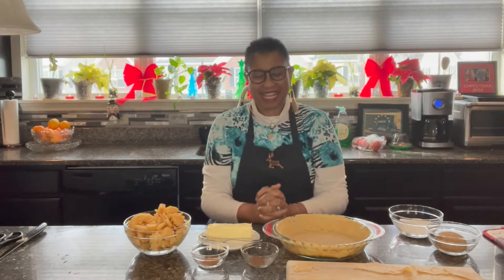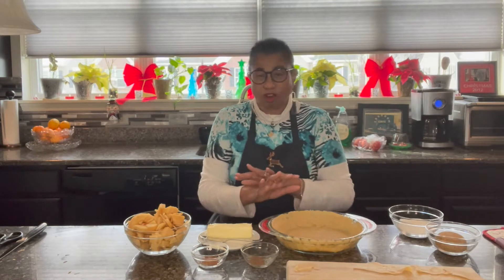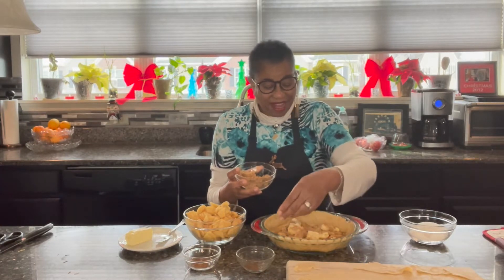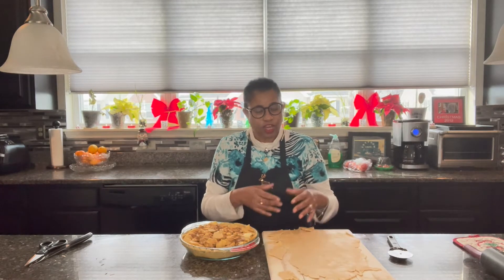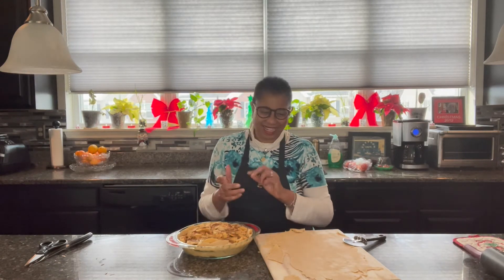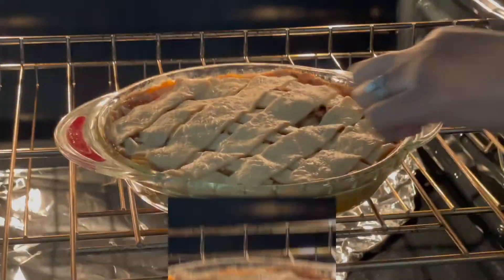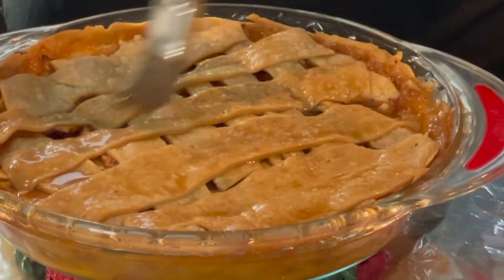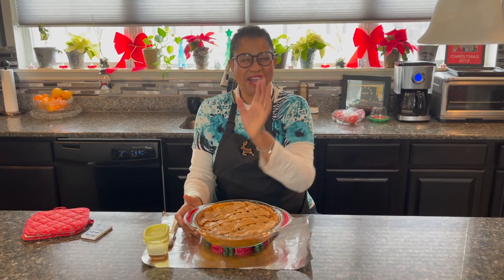Brown Glazed Apple Pie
Hi Everybody!

Just a few more days to Christmas!

During this theme of Christmas baking we are trusting that you will have a warm and lovely Christmas season, even in the midst of Covid-19. Merry Christmas to you and your family!

This Brown Glazed Apple Pie will sure be a popular dessert for your dinner, coupled with some of your favorite ice cream!

I hope you will enjoy watching it as much as I did making it. This is my way of celebrating Christmas with you!

By the way, can you list five things that you can celebrate today? Respond back to me with your list. I certainly celebrate you!

Bye for now and make it your opportunity to make it a great day!